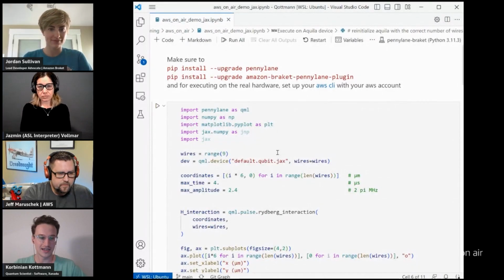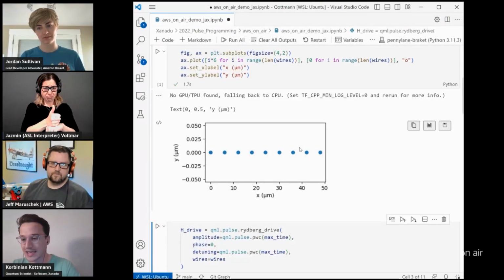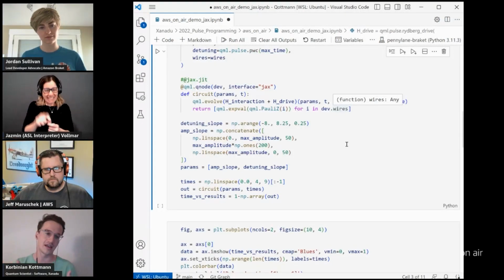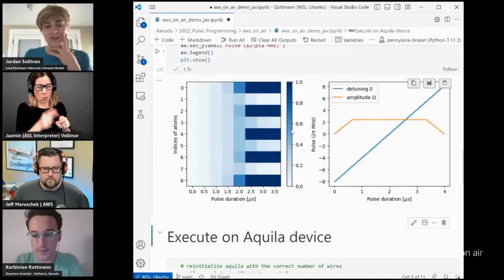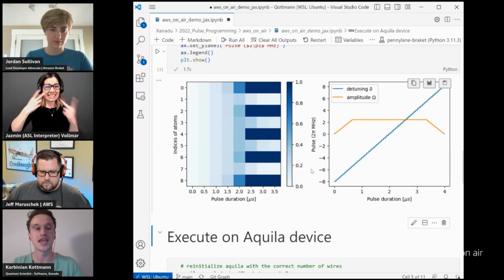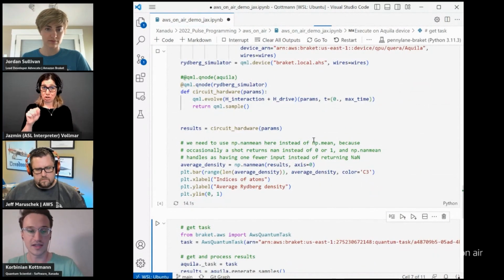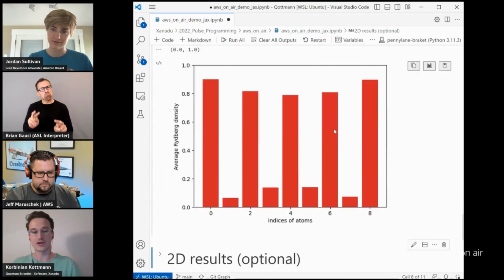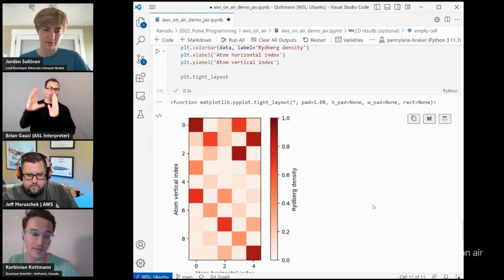AWS On Air ft. Running Pulse-Level Circuits on QuEra using Braket and PennyLane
PennyLane, Braket, and QuEra have teamed up to unlock access to QuEra’s Aquila device through the Braket service. Now you can construct pulse-level circuits and execute them on Aquila, all from within PennyLane.